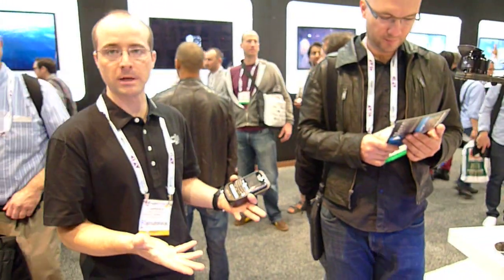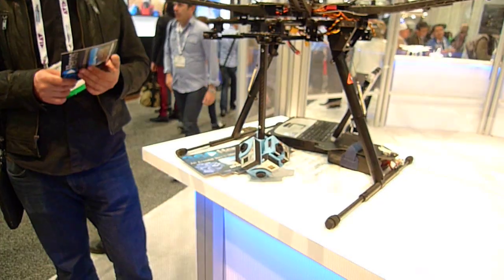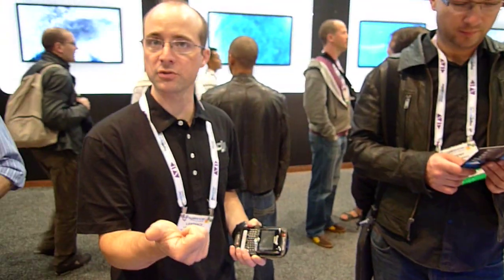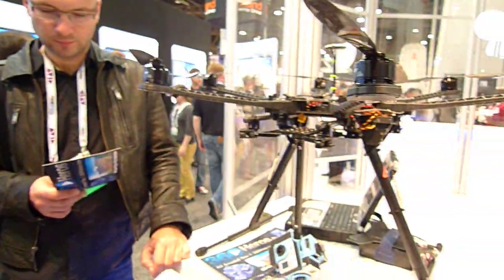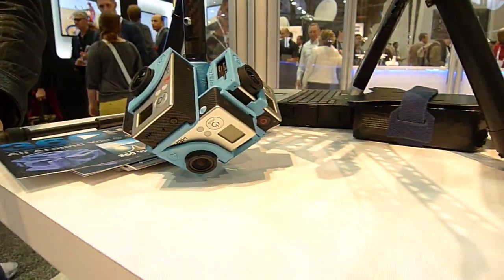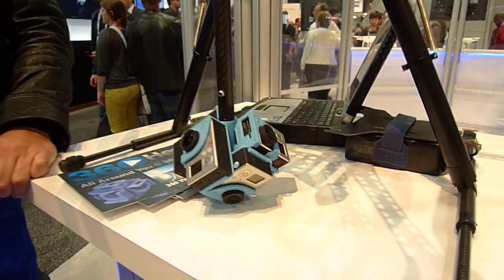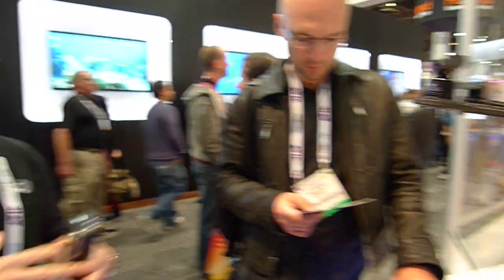NAB 2013 GoPro 360 Heros and DJI wookong Naza